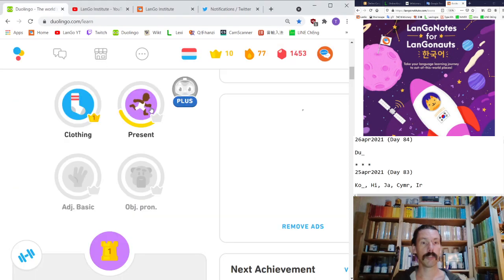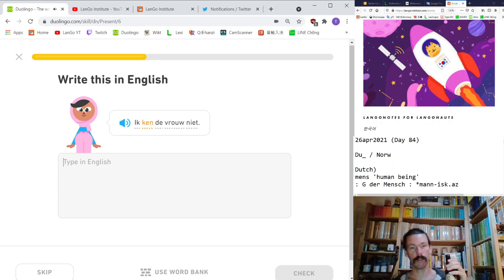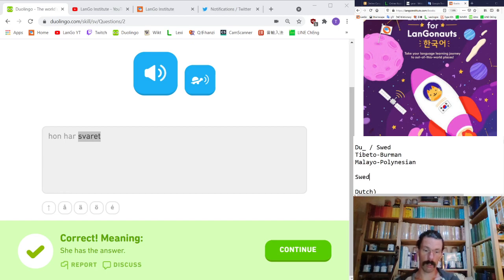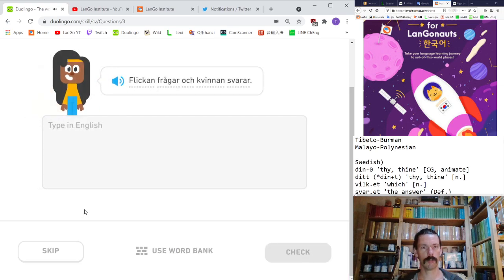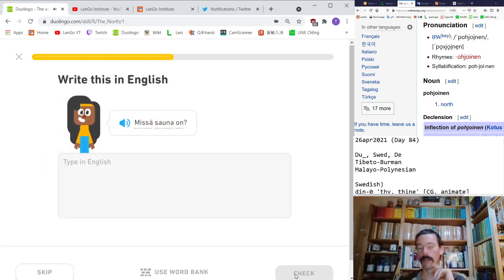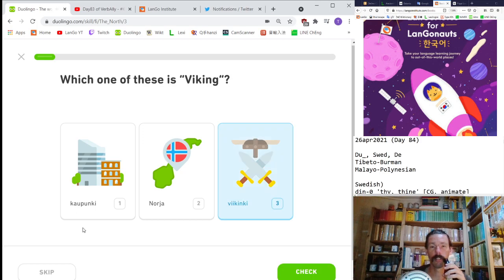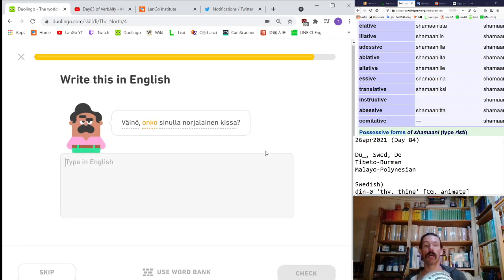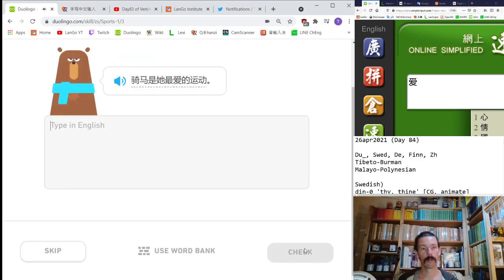Day84 of VerbAlly - Germania! Dutch Swedish and more